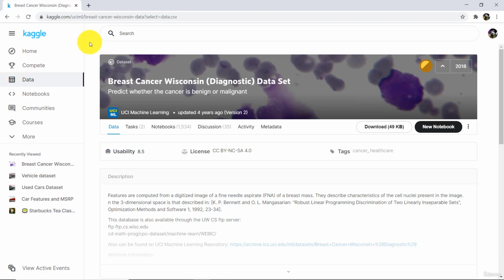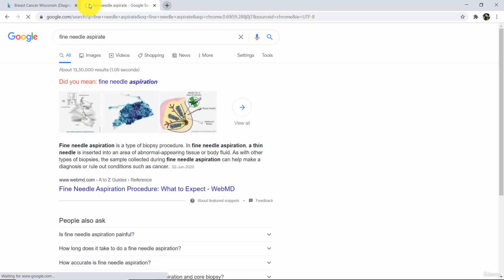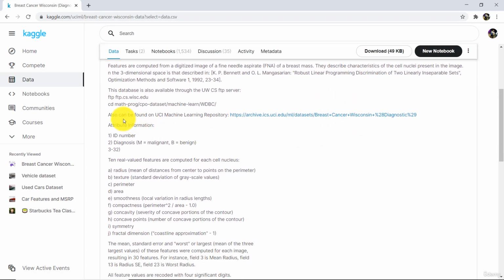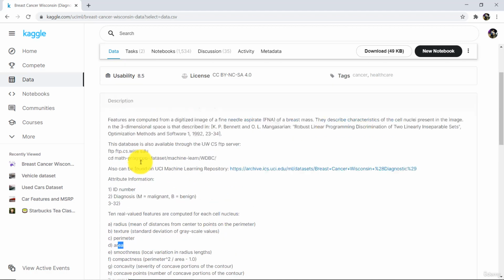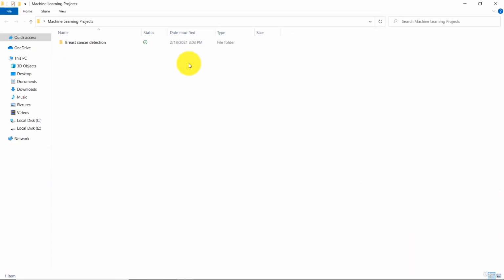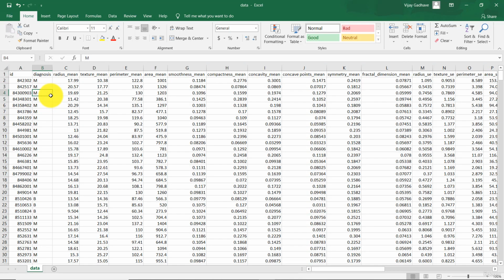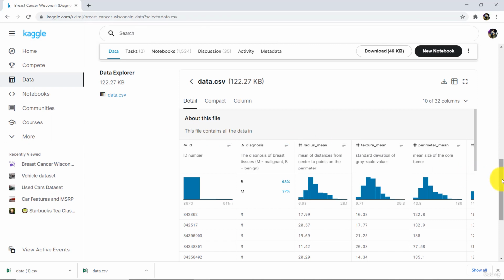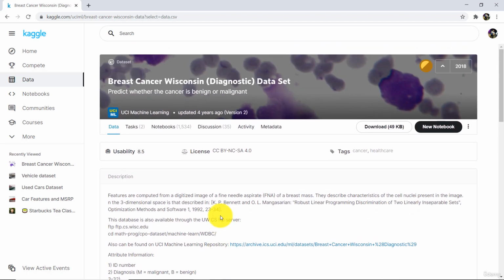MASTER THE ART OF MACHINE LEARNING PROJECT-1 lec-1 |Breast cancer